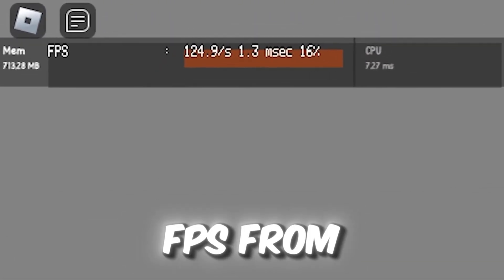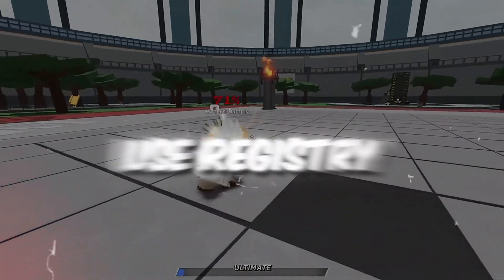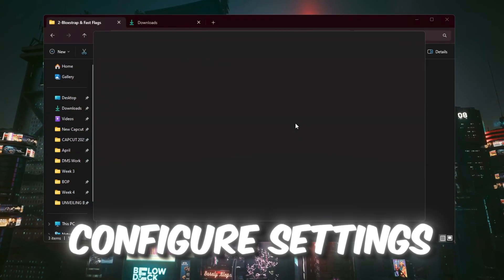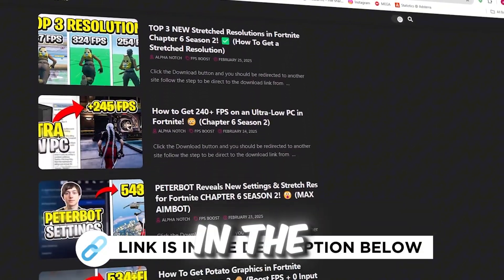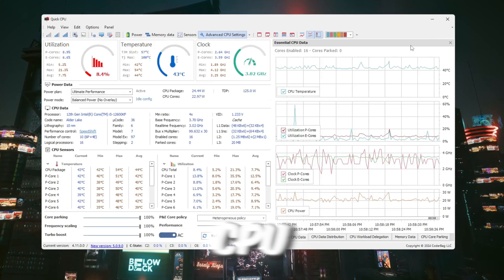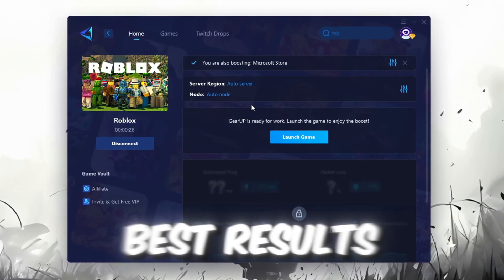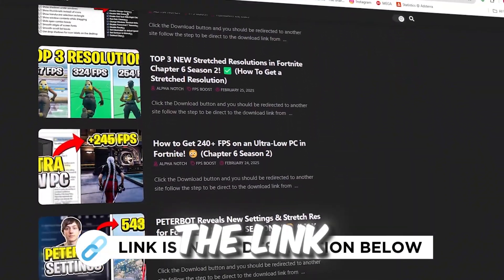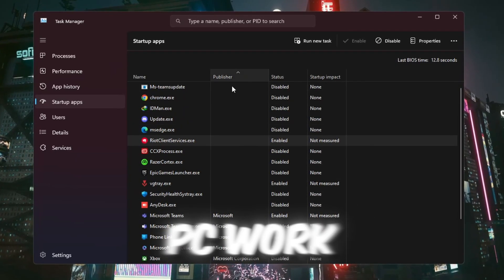UNVEILING BLOXSTRAP FAST FLAGS TO BOOST FPS & LOW PING IN ROBLOX! 🚀 (FIX LAG & STUTTERS)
🚀 Want smoother gameplay in Roblox with higher FPS, lower ping, and zero lag? In this video, I reveal the BEST and LATEST Bloxstrap Fast Flag settings that will massively improve your game’s performance, especially on low-end PCs!

⚙️ I’ll walk you step-by-step through downloading Bloxstrap, configuring Fast Flags, and applying the most optimized graphics settings for Roblox. These tweaks are proven to:

✅ Boost your FPS in all Roblox games
✅ Reduce ping and network lag
✅ Fix annoying stutters and slowdowns
✅ Improve overall game responsiveness

💬 Let me know your FPS gains in the comments!